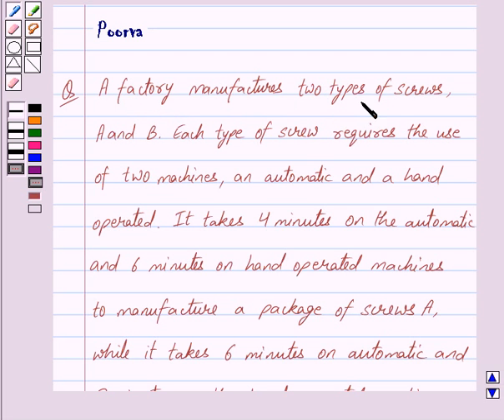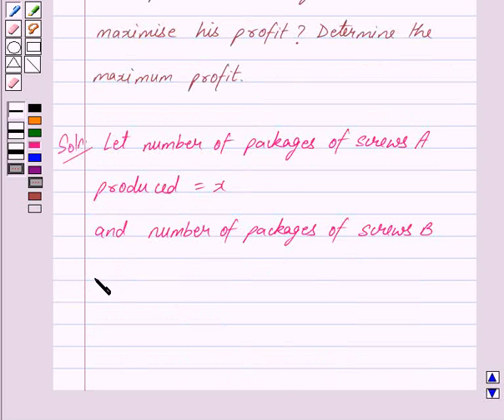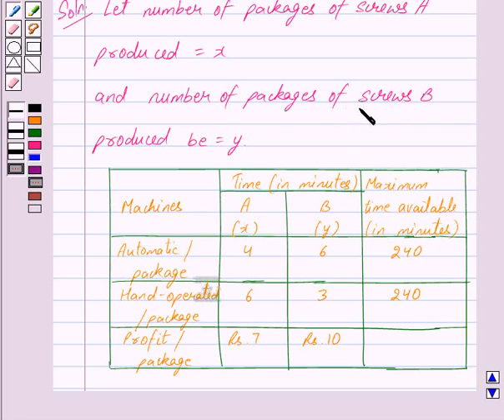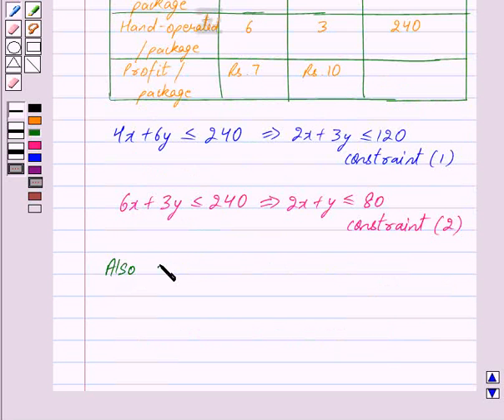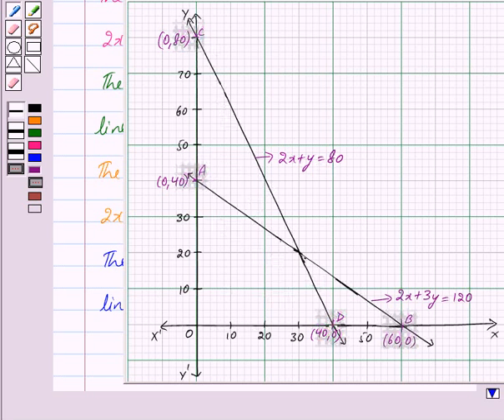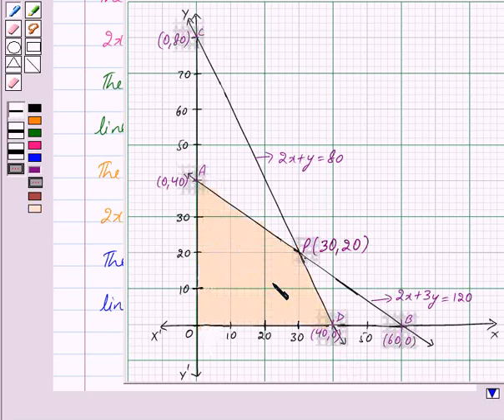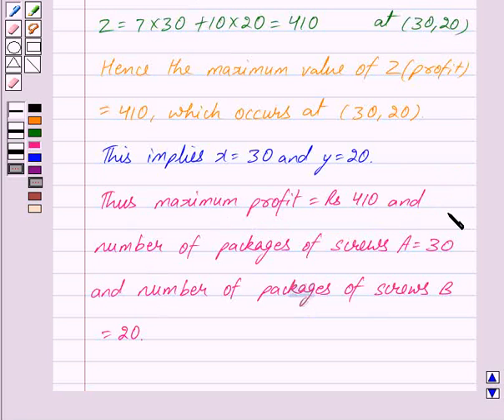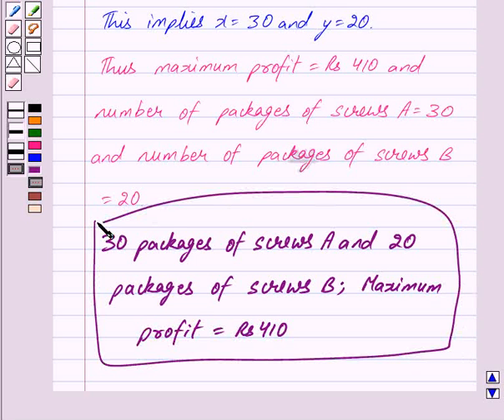Maths XII NCERT 2007 12 12 2 5